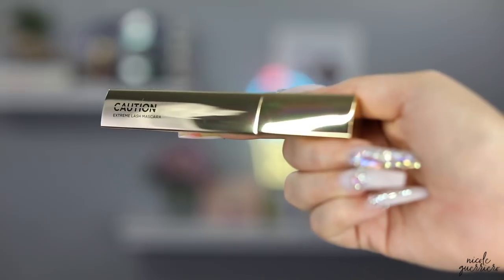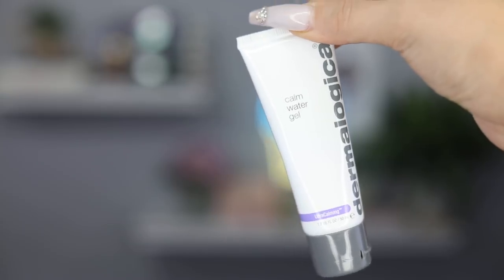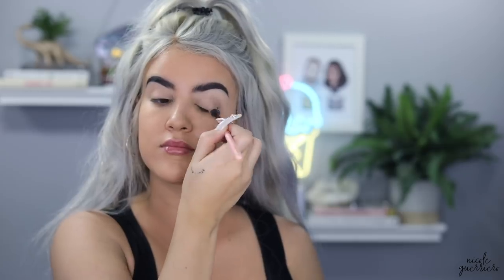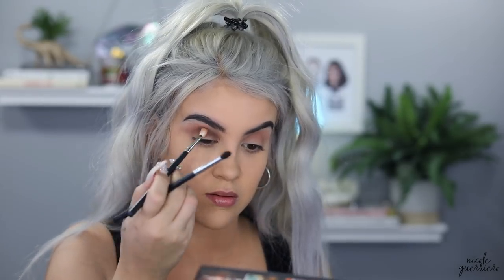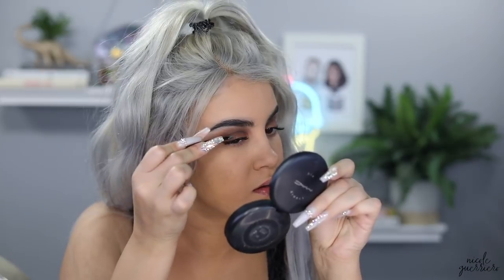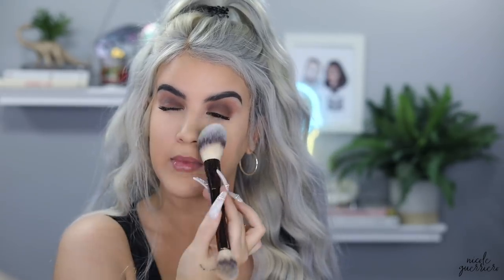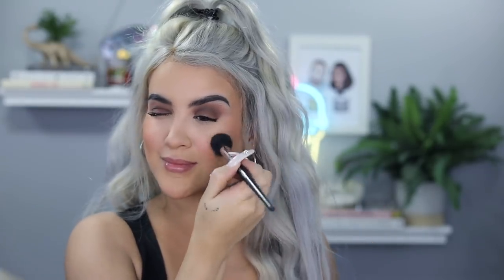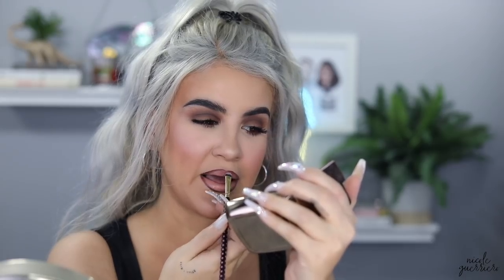Bombshell Esque Makeup Look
I've partnered with Hourglass to bring you this tutorial using Caution Extreme Lash Mascara and Veil Translucent Setting Powder.

B U S I N E S S:
For Public Relations please contact

Products Used:
Dermalogica Calm Water Gel

Wig -- @zee.elle
Nails -- @jaysmommie

The End.